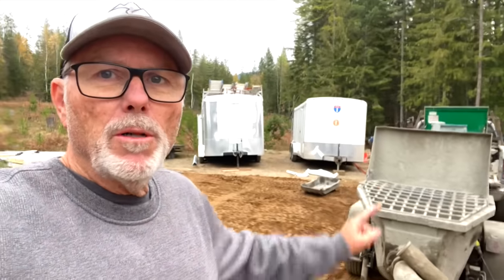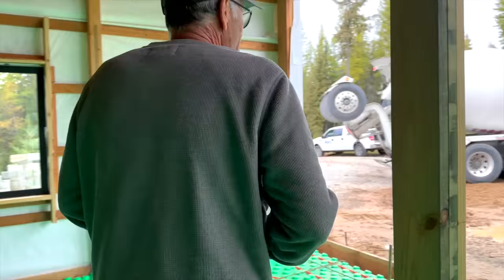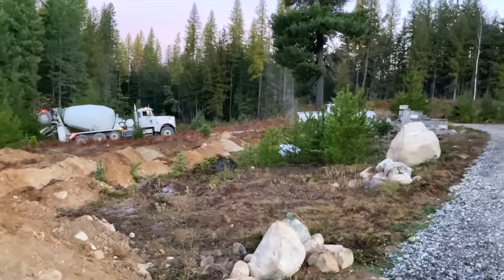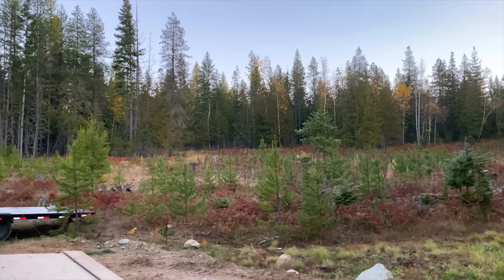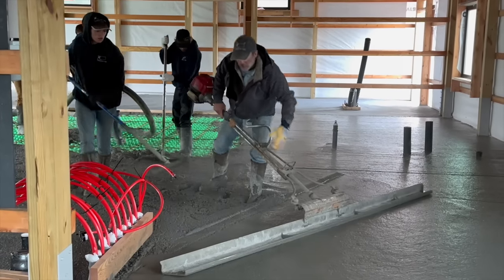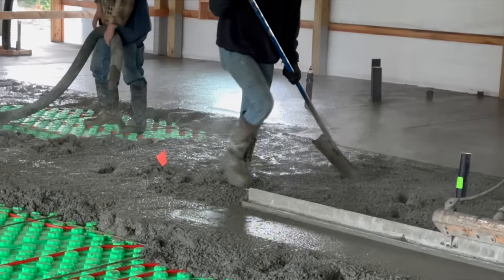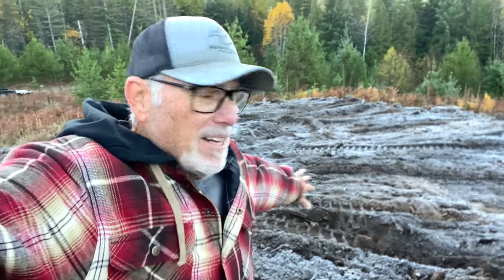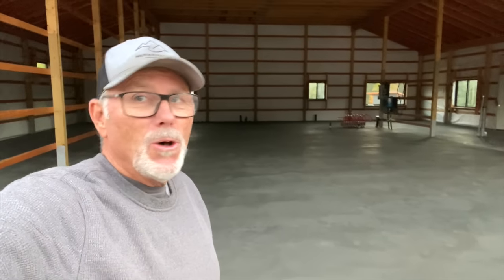MAJOR MILESTONE! Concrete Pour for Our Off-Grid Dream Barndominium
ECOFLOW BLACK FRIDAY DEALS Until 11/30/23

Concrete is finally here and just in time at our Off-Grid Barndominium...  The Off Grid Homestead continues!

Hello, we're Norm & Kim and this channel is all about off-grid living on our modern homestead.  We love the FREEDOM we find through self-reliance and debt-free living.  We are developing our newly purchased 10 acres of raw land in North Idaho and are sure to make plenty of mistakes along the way, building our own debt-free, off-grid home and learning to live a more self-reliant life.

Join us as we discover a better way of life, far from the stress and hustle bustle of city life as we build our own debt-free, off-grid home and learn to live a more self-reliant life.  We look forward to reading your comments on our weekly videos.

✅ TOOLS USED
📸 Game Cam
🔨 Dewalt Framing Nail Gun
🔨 Dewalt Air Compressor
🪚 Dewalt Circular Saw
🪚 Dewalt 12" Dual Miter Saw
🪚 Dewalt Miter Saw Stand
⚙️ Shade Tent
🔌 Heavy Duty Extension Cord
⚙️ Air Compressor Extension Hose
We list all our favorite gear on our Amazon Storefront categorized for your convenience.

✅ CAMERA GEAR

Game Cam
GoPro Camera
Osmo Pocket Camera
Command Strips